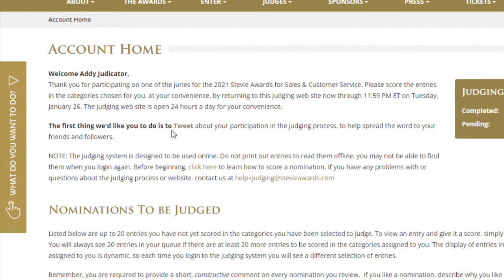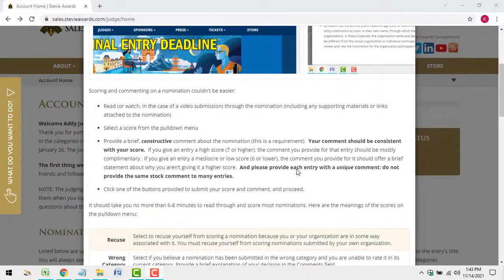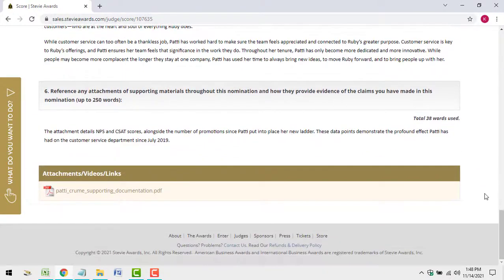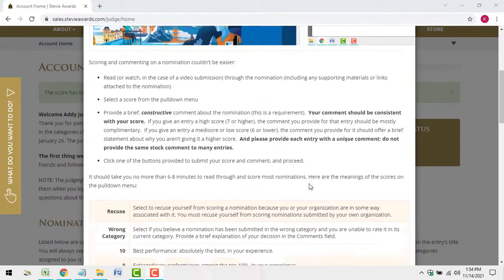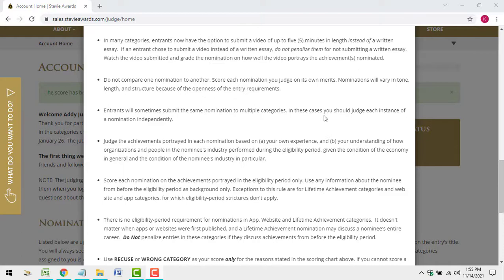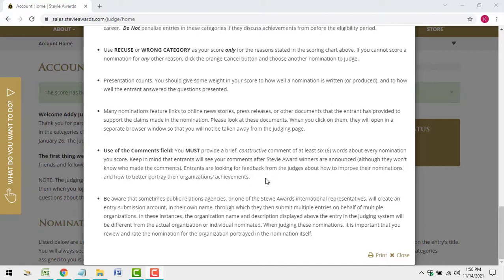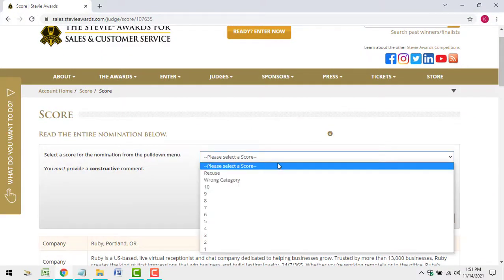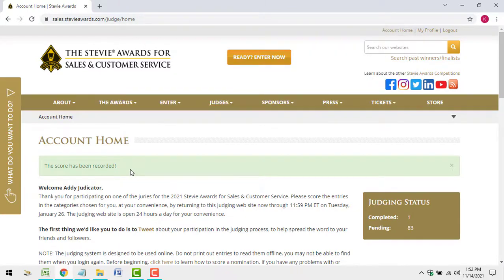How to Judge the Stevie Awards for Sales and Customer Service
The Stevie Awards for Sales & Customer Service are open to all organizations worldwide, and recognize the achievements of sales, customer service, and call center professionals.

Judging of entries is conducted in one round to determine the Gold, Silver and Bronze Stevie® Award winners.   Judges are recruited worldwide, apply to judge on the Stevie Awards for Sales & Customer Service web site, and are assigned to juries by Stevie® Awards staff based on their industry, function and experience.